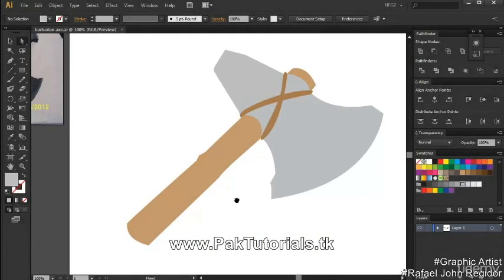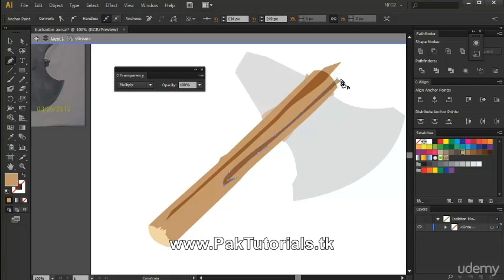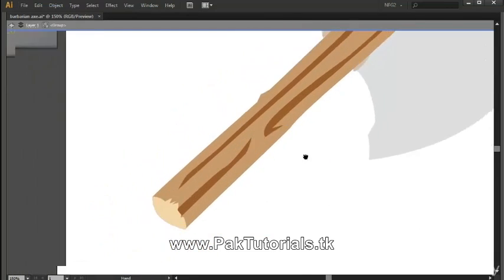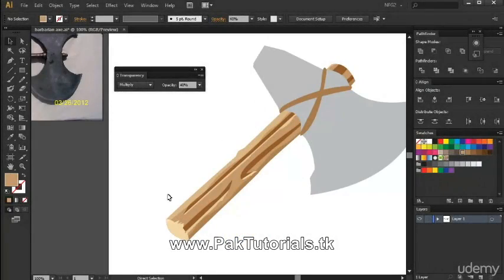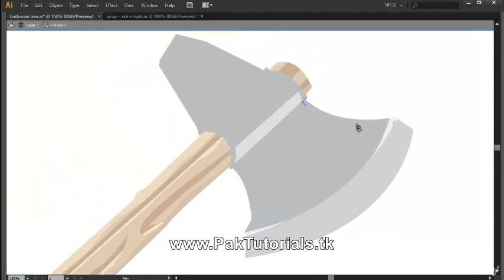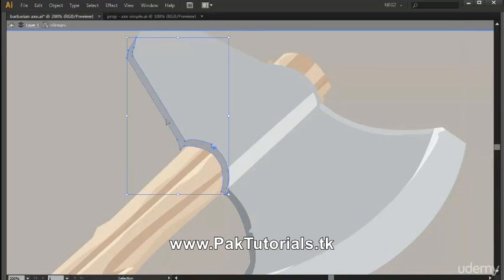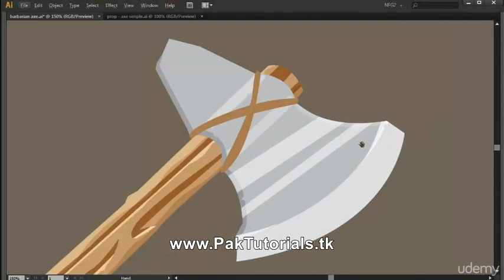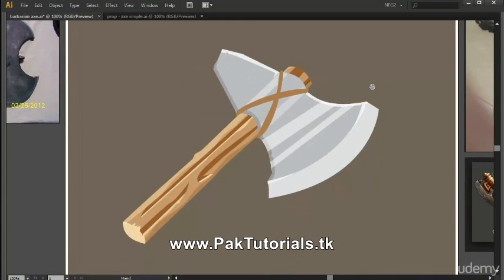Adobe Illustrator Tutorials 19 Shading the Wooden Handle and Axe Blade in English Tutorial